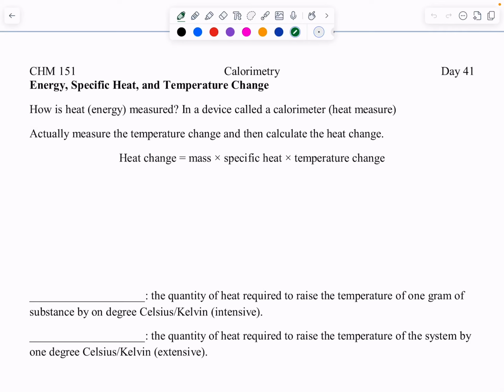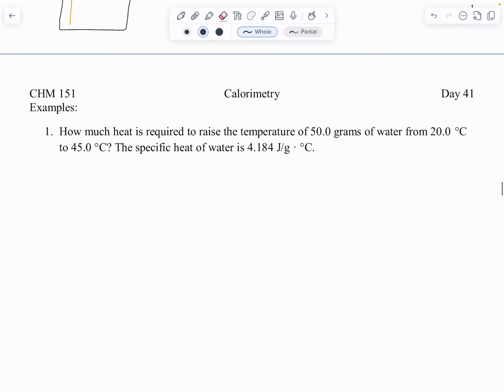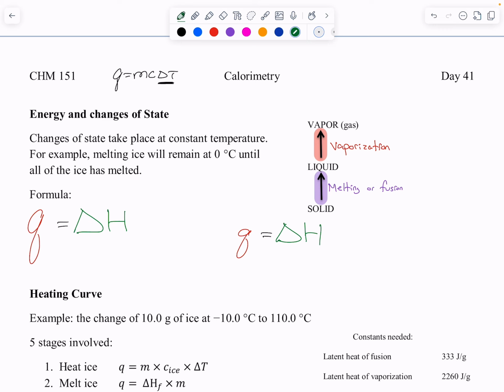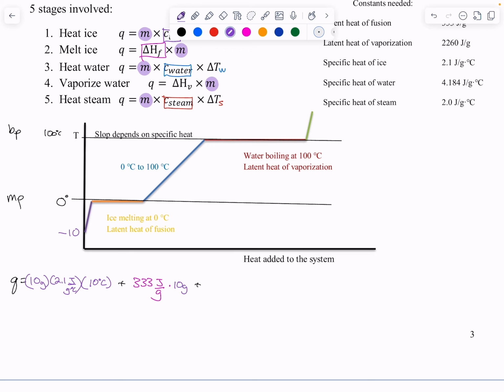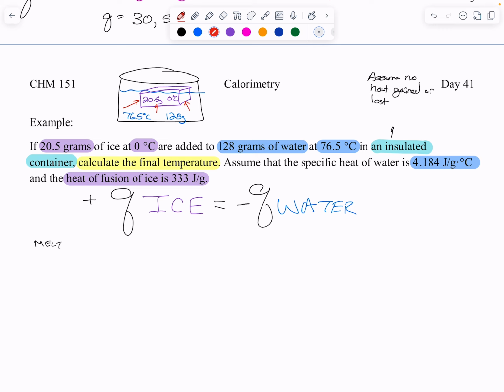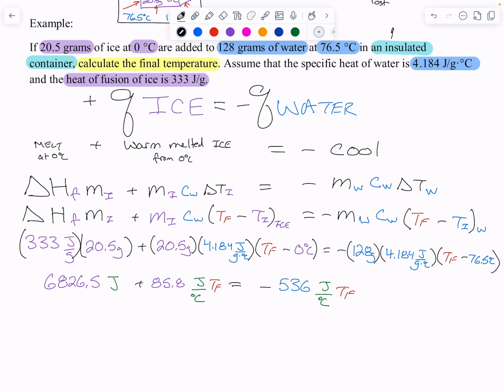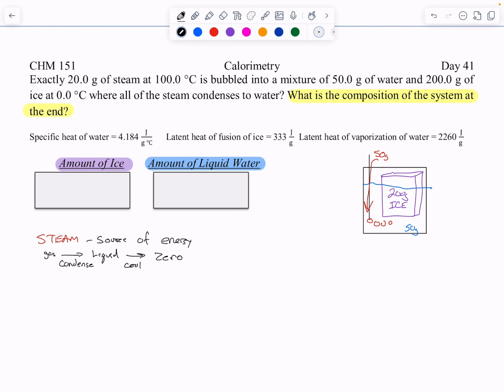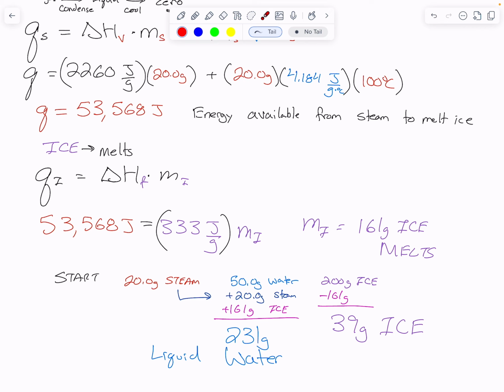CHM 151 Day 41 Calorimetry